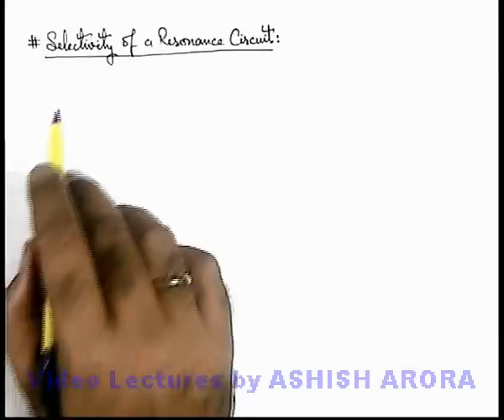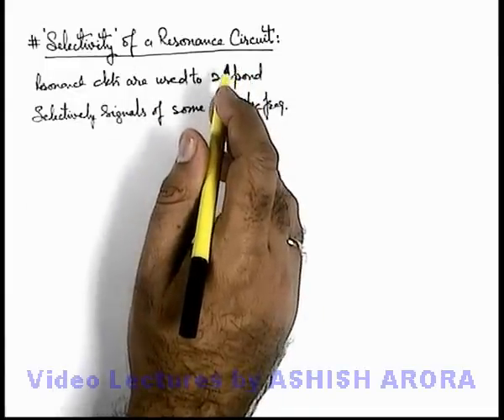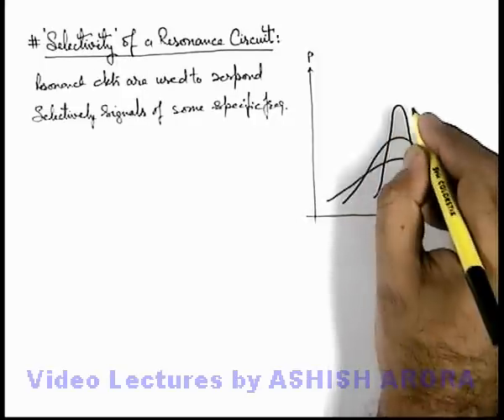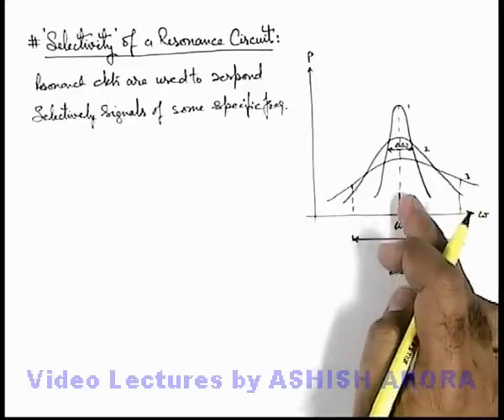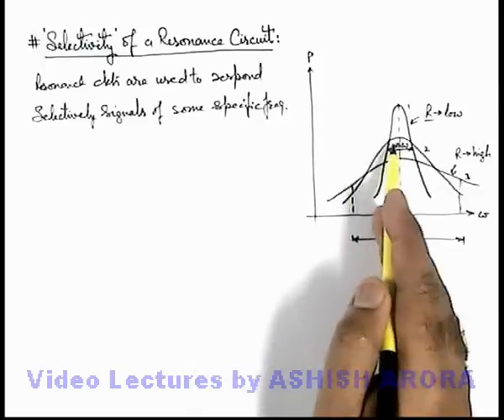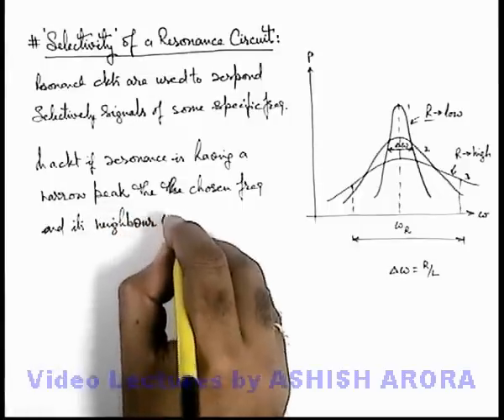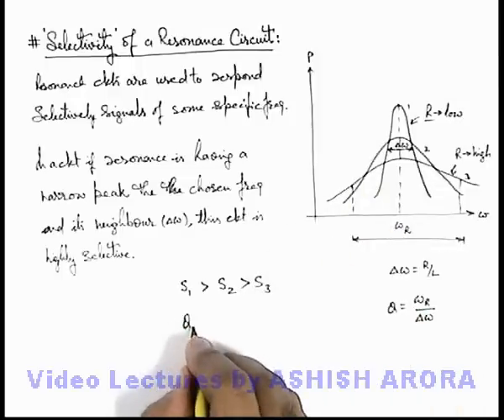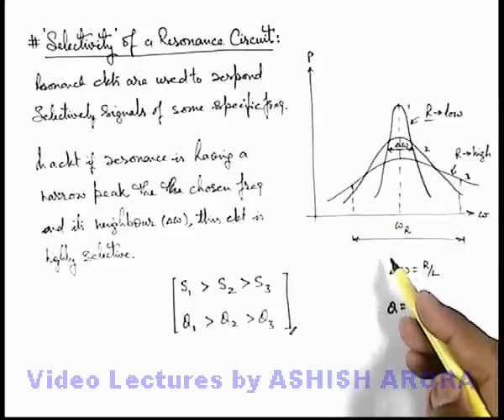Class 12 Physics | Alternating Current | #43 Selectivity of a Resonance Circuit| For JEE & NEET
PG Concept Video | Alternating Current | Selectivity of a Resonance Circuit by Ashish Arora